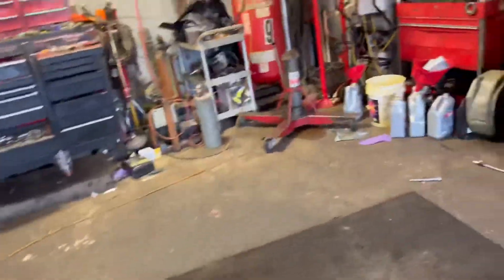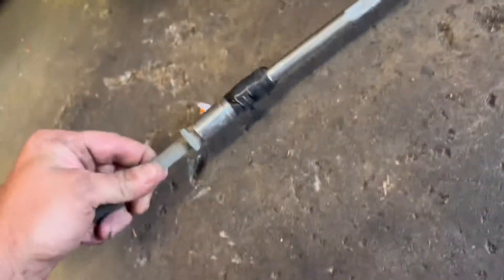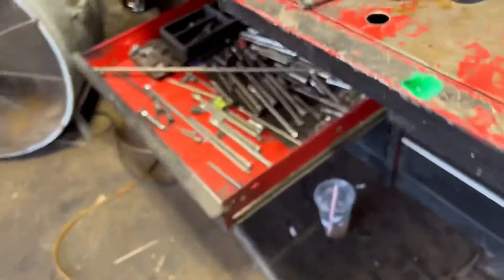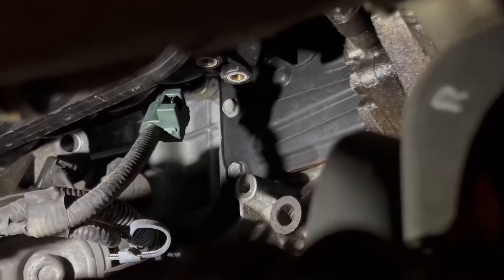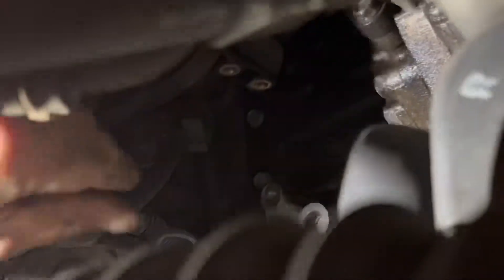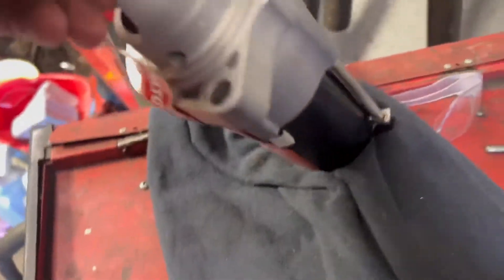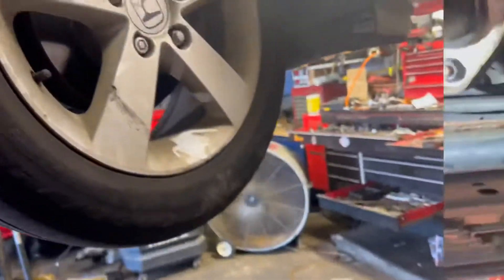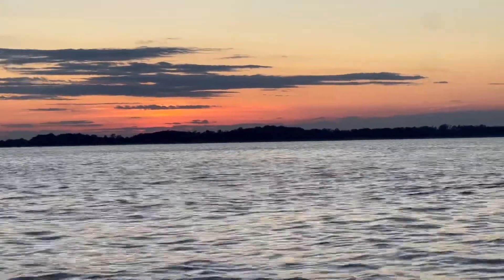2004 Honda civic starter replacement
Civic Honda LX ex Four-cylinder starter removal installation￼ 4 cylinder